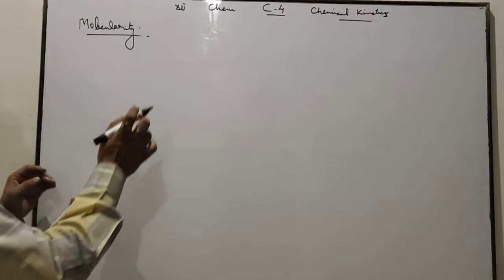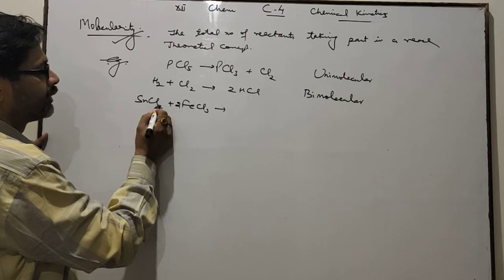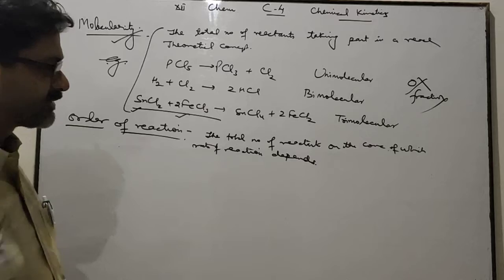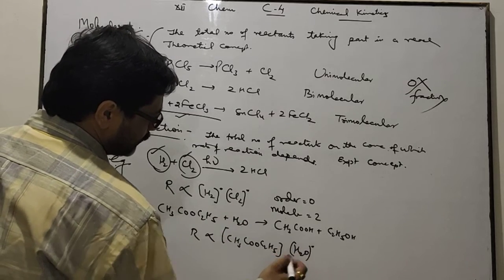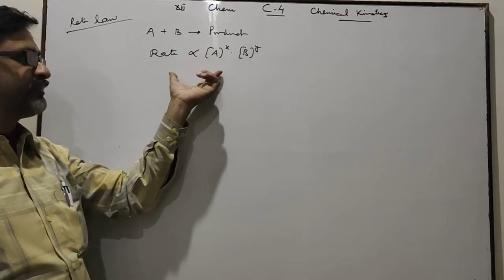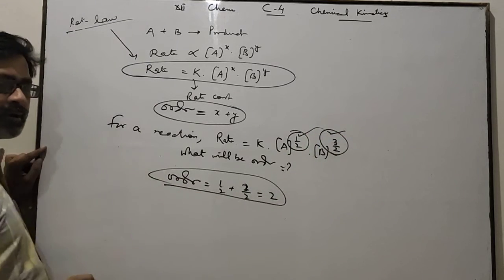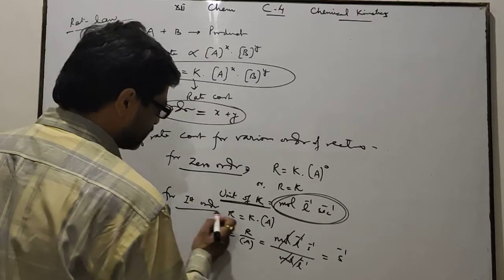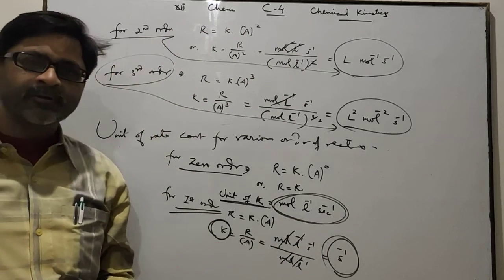chem 12 chap 4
Molecularity and order